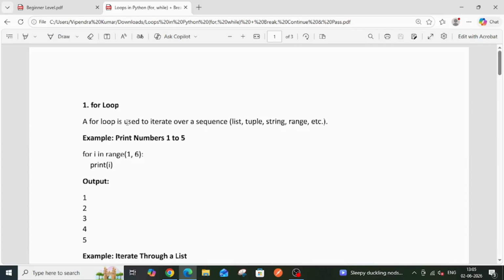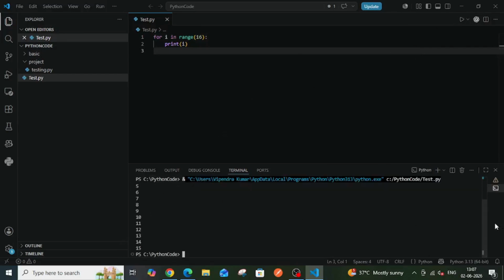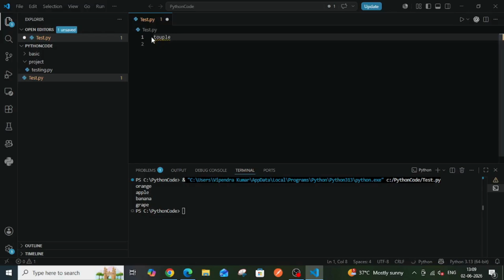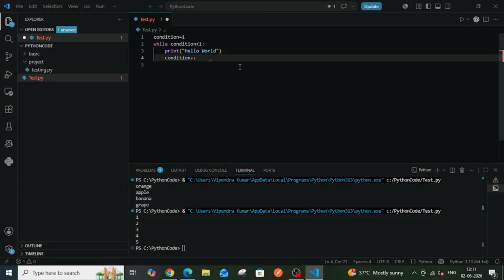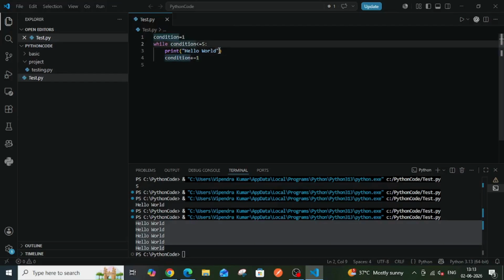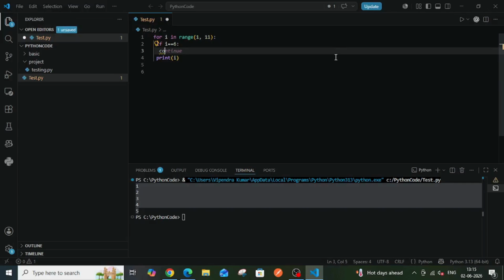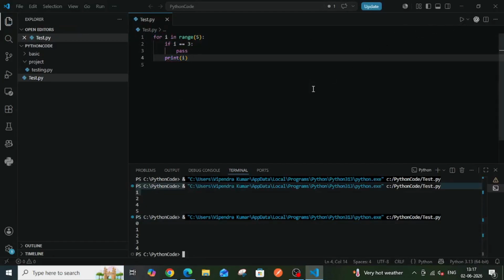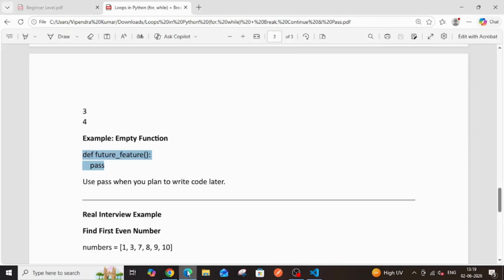Python Loops Explained | for Loop, while Loop, Break, Continue & Pass with Examples 🚀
🚀 Python Loops Explained | For Loop, While Loop, Break, Continue & Pass

In this Python tutorial, you'll learn everything about Loops in Python with easy-to-understand examples. Whether you're a beginner or preparing for coding interviews, mastering loops is an essential Python skill.

📚 What You'll Learn:

✅ Range Function Explained
✅ Break Statement
✅ Continue Statement
✅ Pass Statement
✅ Beginner-Friendly Explanations

By the end of this video, you'll be able to write efficient loops, control program flow, and solve coding problems confidently.

⏱️ Topics Covered

00:00 Introduction
01:10 For Loop
05:20 While Loop
09:15 Break Statement
12:30 Continue Statement
15:10 Pass Statement
18:00 Practical Examples
22:00 Summary

Python Beginners
College Students
Software Developers
Coding Interview Aspirants
Anyone Learning Programming